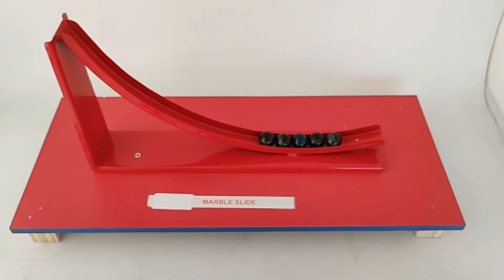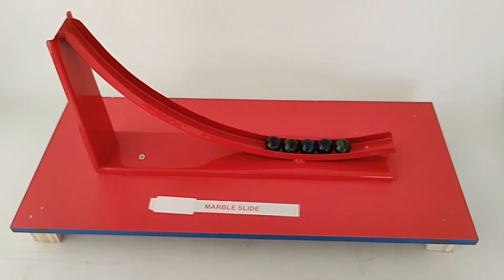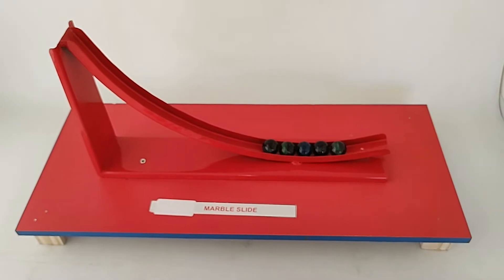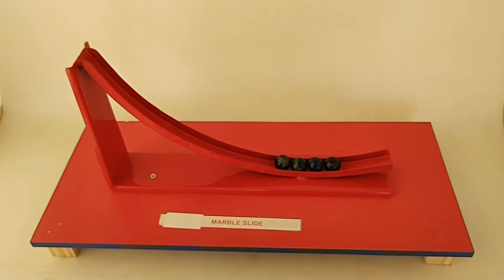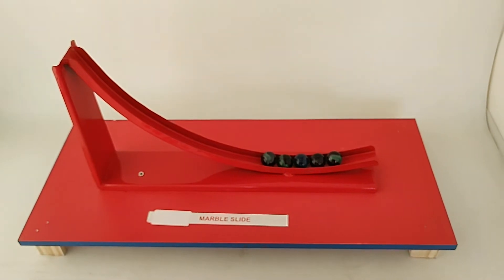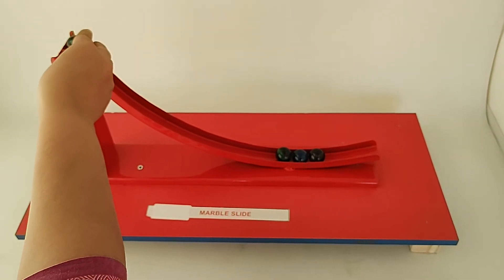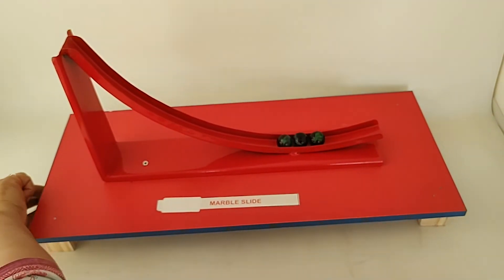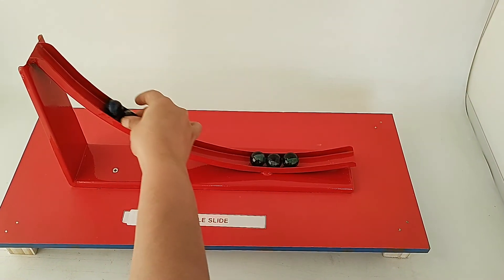Conservation of Momentum (With marbles)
This device demonstrates the law of conservation of momentum.
The model comes with 5 marble balls. When you allow one ball to roll along the channel from the top keeping remaining 4 balls in the lower part of the channel, you will observe that after collision only one marble comes out.